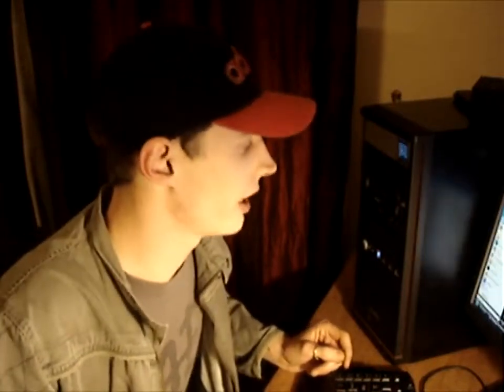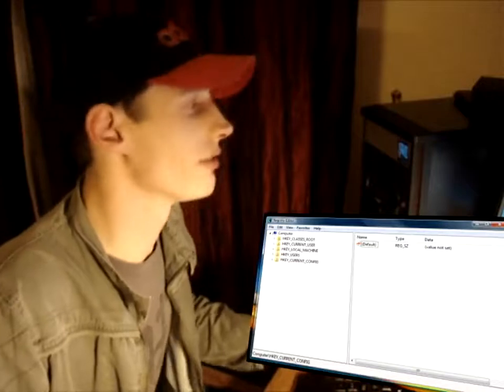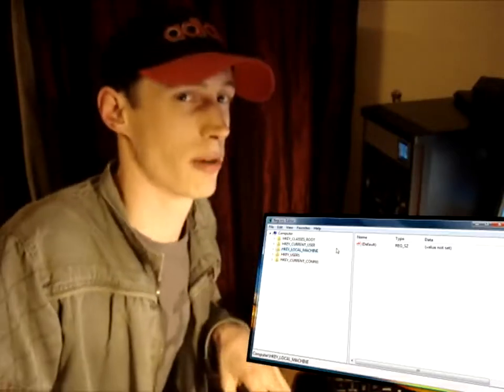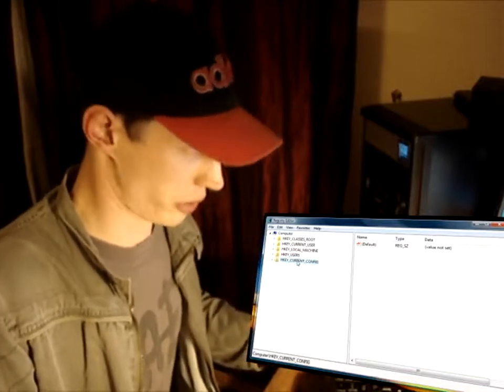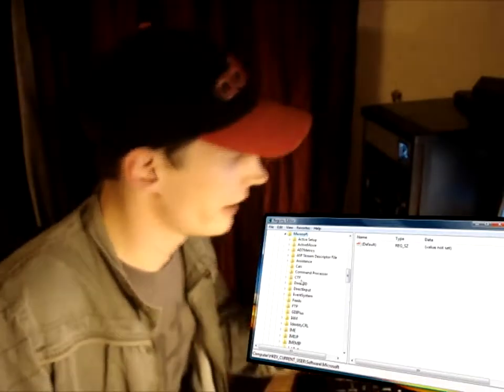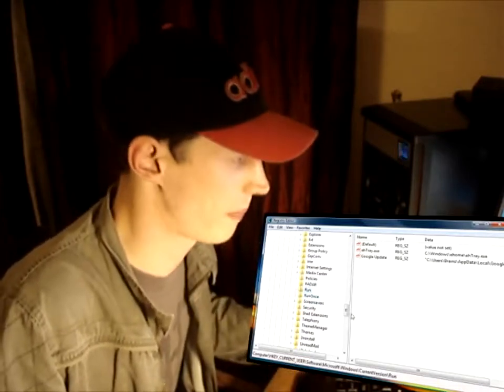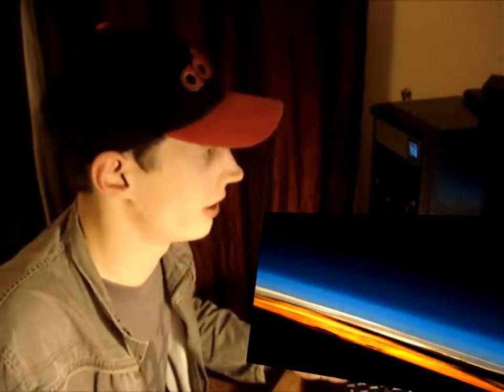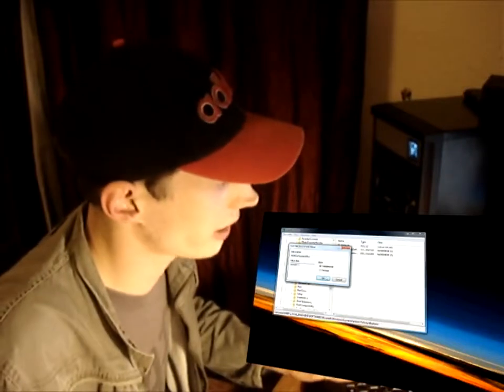Hakology - Registry Basics - Regedit & AutoPlay Hack Demo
Registry Basics - Regedit & AutoPlay Hack Demo